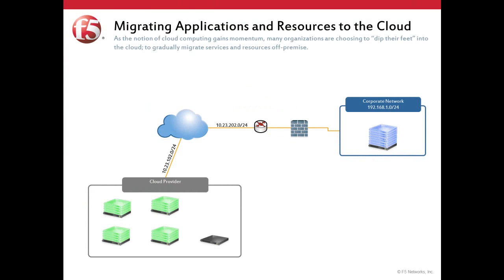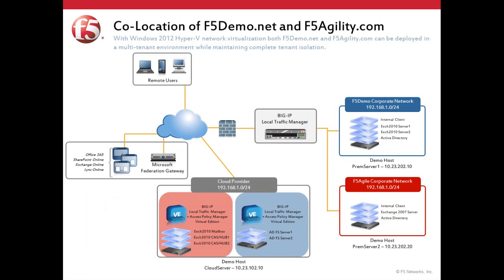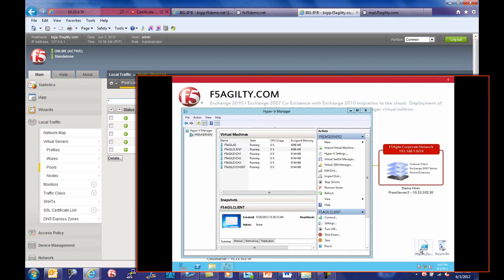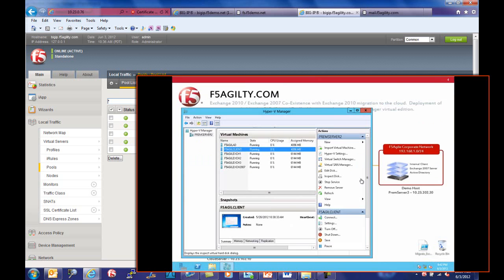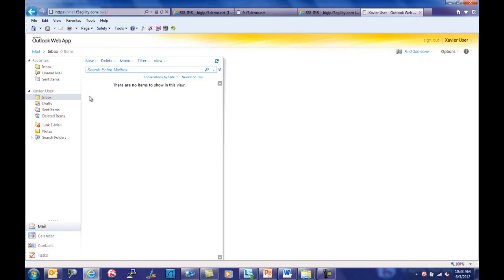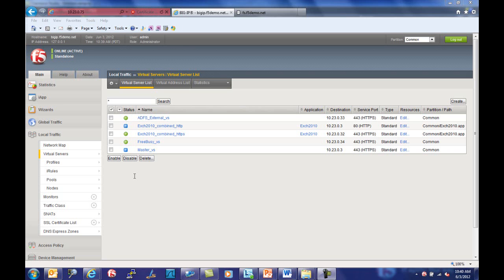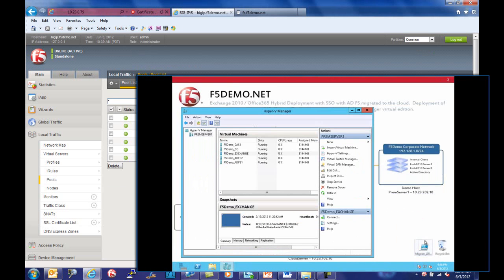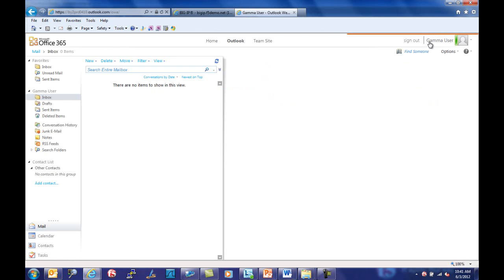F5 Big-IP and Hyper-V Network Virtualization